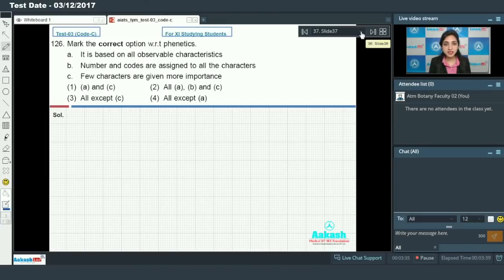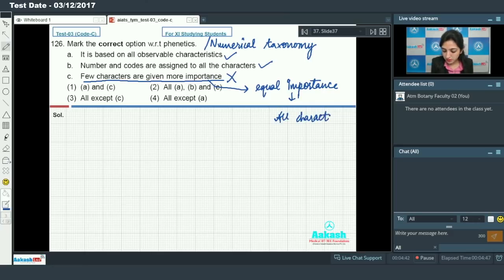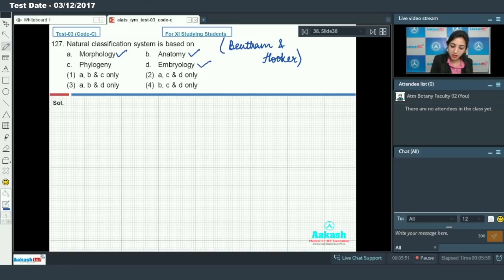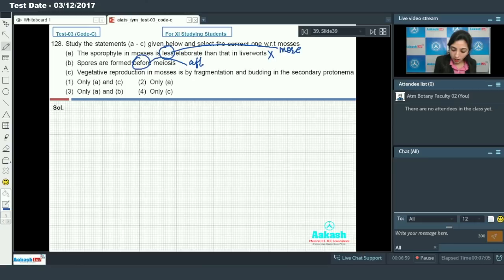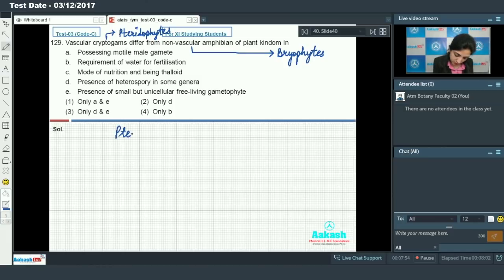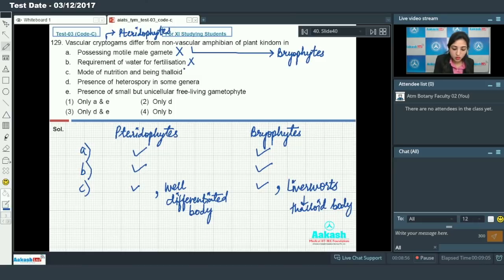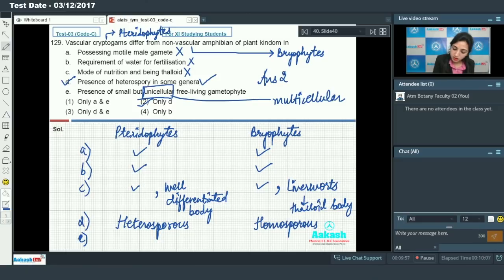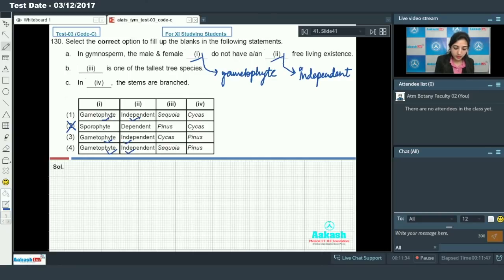AIATS Test 03 Code C For Class XI Studying BOTANY Med 2019 Q126 to 130